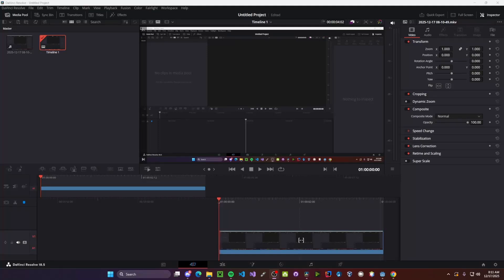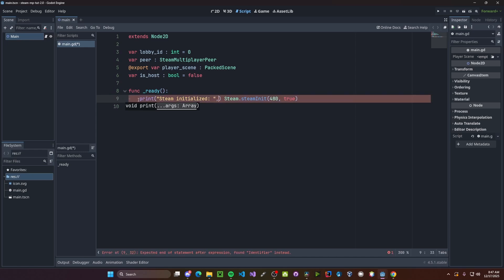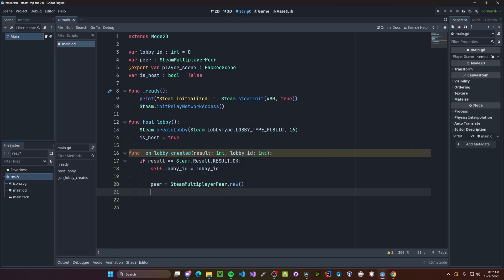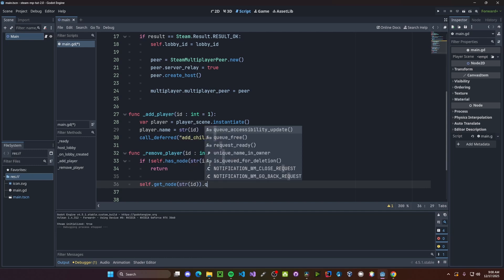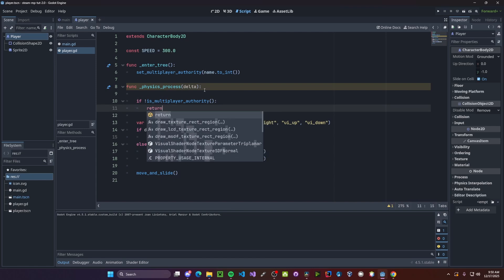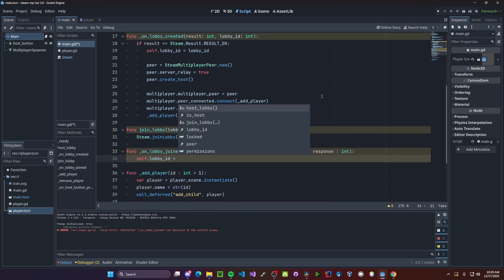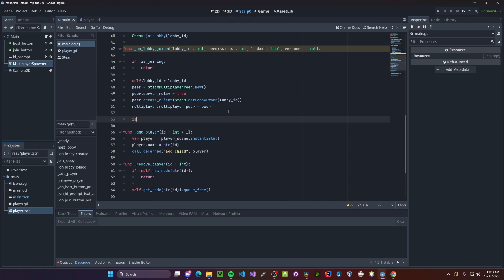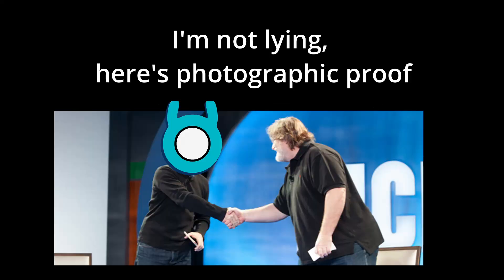Godot 4 Steam Multiplayer Tutorial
Up to date Steam Multiplayer tutorial in Godot 4!